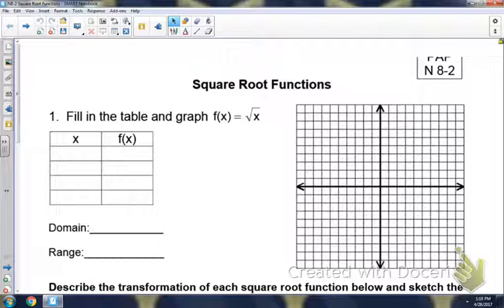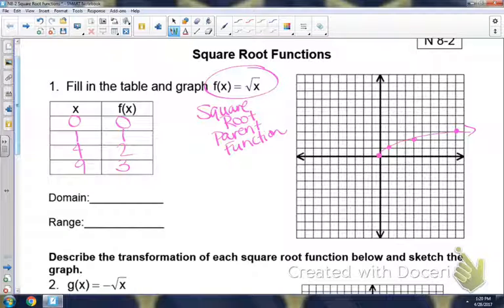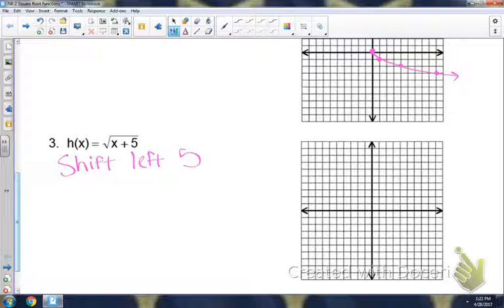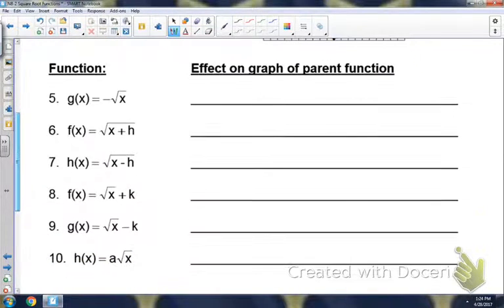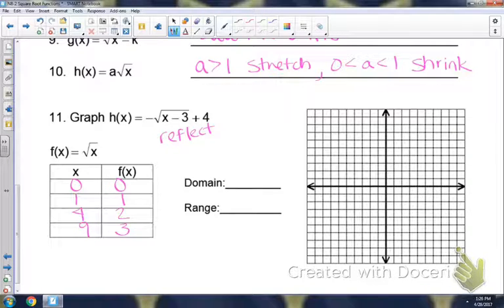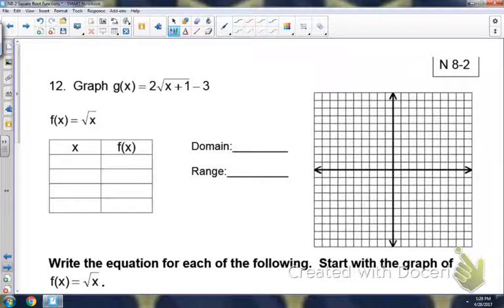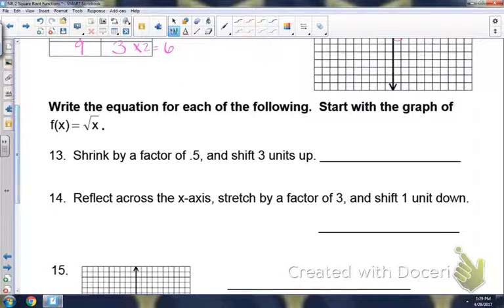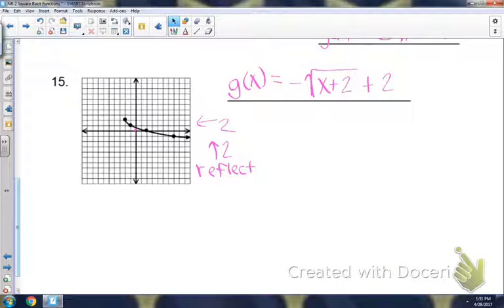Notes 8-2 Spring PAP Alg2